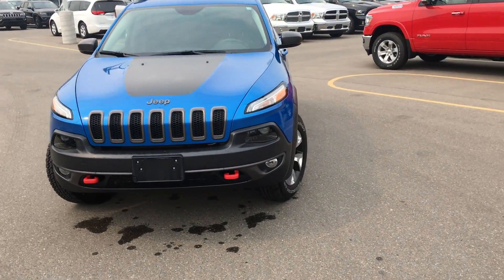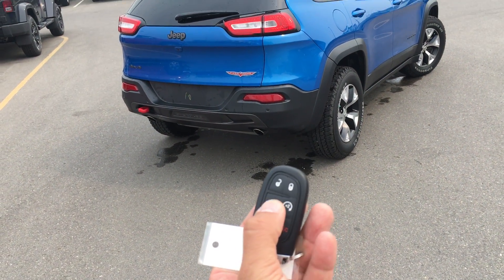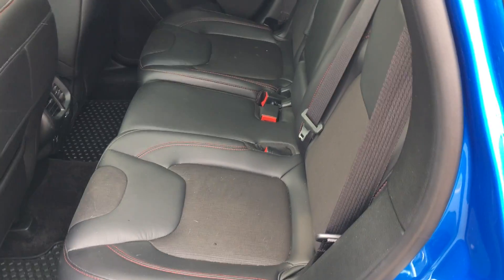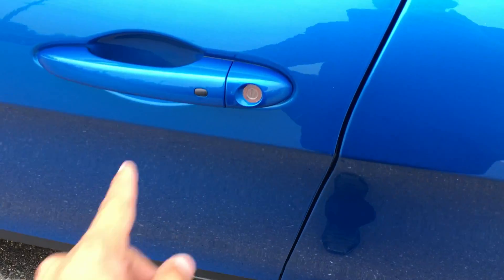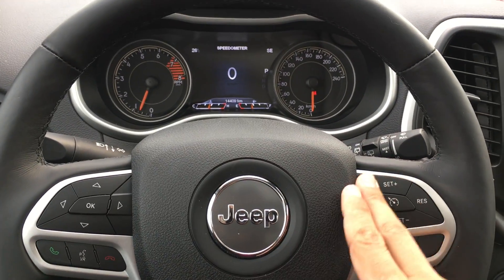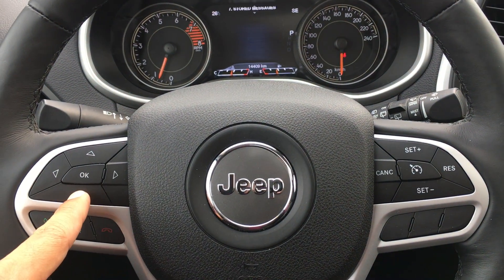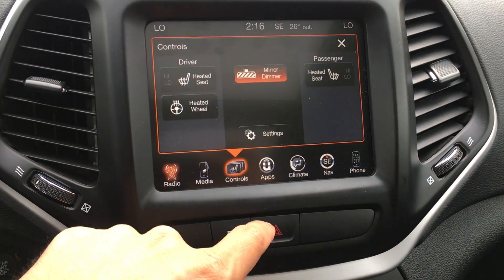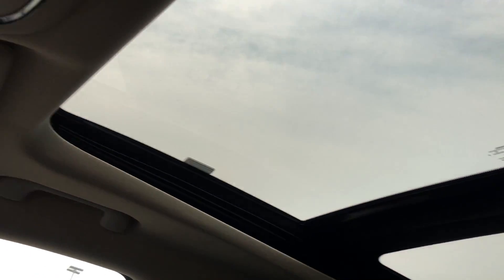Jackie's 2017 Jeep Cherokee Trailhawk